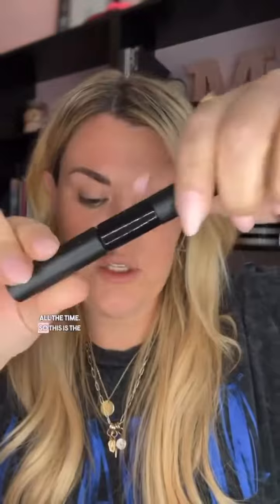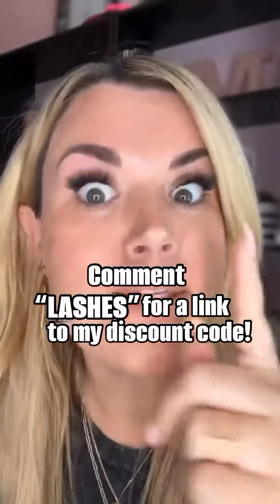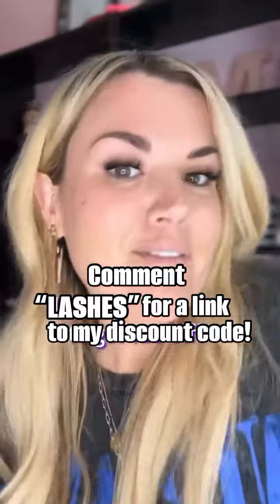Lashify Lashes Tutorial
👀Y’all ask for this all the time, and to be honest, these are super super easy to do. Just try it!

💬Text LASHES to (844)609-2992 and I’ll send you a discount link. You’ll love these!